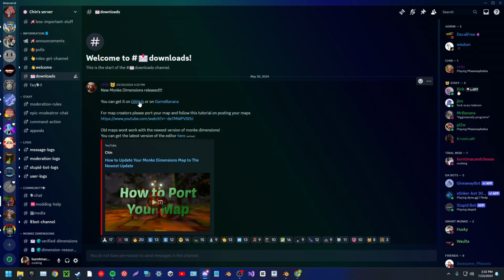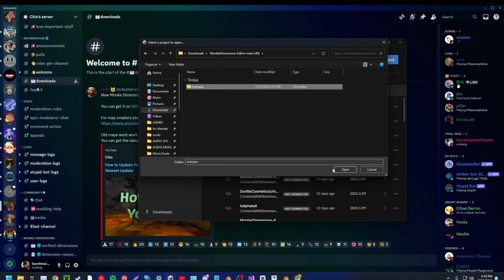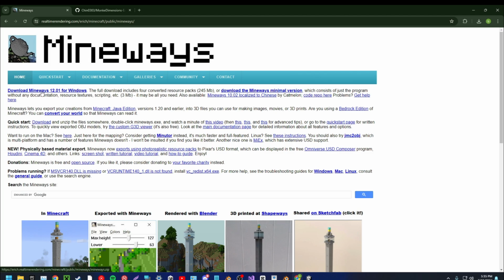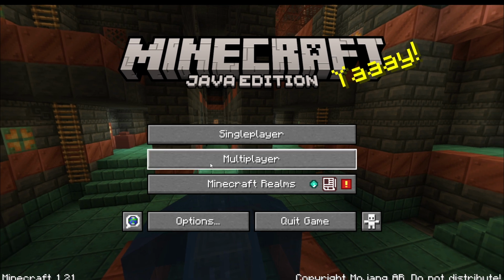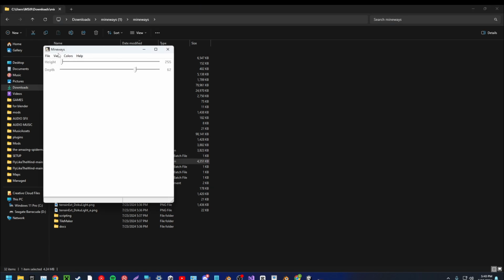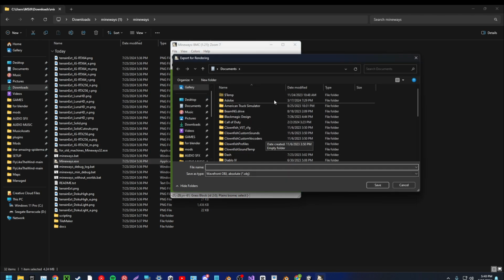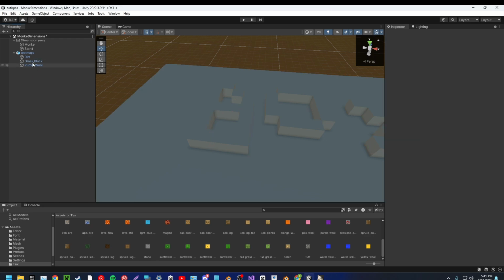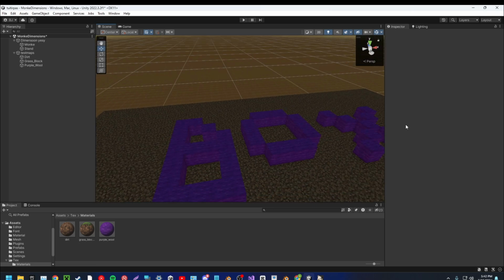How To Add Your Mincraft World To Monke Dimesions!!! ||| Gorilla Tag